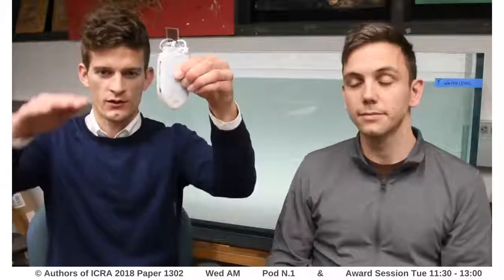A Modular Dielectric Elastomer Actuator to Drive Miniature Autonomous Underwater Vehicles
Interactive Session Wed AM Pod N.1
Authors: Berlinger, Florian; Duduta, Mihai; Gloria, Hudson; Clarke, David; Nagpal, Radhika; Wood, Robert
Title: A Modular Dielectric Elastomer Actuator to Drive Miniature Autonomous Underwater Vehicles

Abstract:
In this paper we present the design of a fin-like dielectric elastomer actuator (DEA) that drives a miniature autonomous underwater vehicle (AUV). The fin-like actuator is modular and independent of the body of the AUV. All electronics required to run the actuator are inside the 100 mm long 3D-printed body, allowing for autonomous mobility of the AUV. The DEA is easy to manufacture, requires no pre-stretch of the elastomers, and is completely sealed for underwater operation. The output thrust force can be tuned by stacking multiple actuation layers and modifying the Youngs modulus of the elastomers. The AUV is reconfigurable by a shift of its center of mass, such that both planar and vertical swimming can be demonstrated on a single vehicle. For the DEA we measured thrust force and swimming speed measurements for various actuator designs ran at frequencies from 1 Hz to 5 Hz. For the AUV we demonstrated autonomous planar swimming and closed-loop vertical diving. The actuators capable of outputting the highest thrust forces can power the AUV to swim at speeds of up to 0.55 body lengths / second. The speed falls in the upper range of untethered swimming robots powered by soft actuators. Our tunable DEAs demonstrate the potential to mimic the undulatory motions of fish fins.